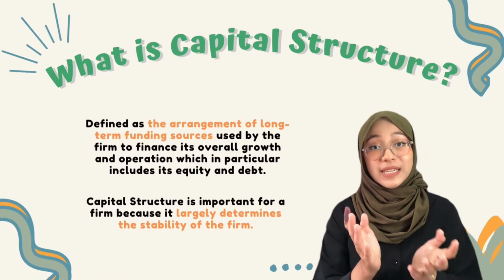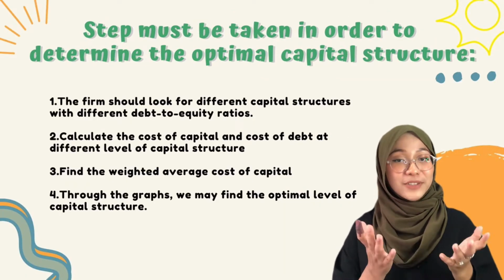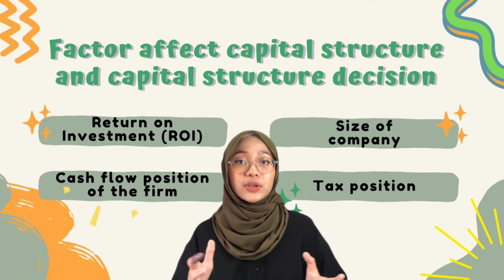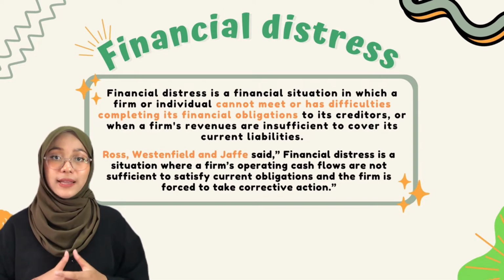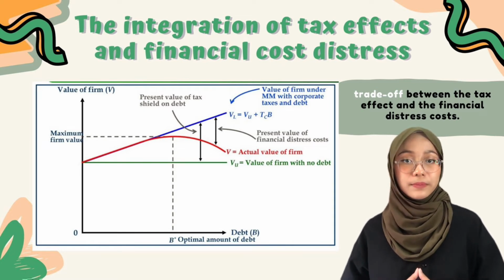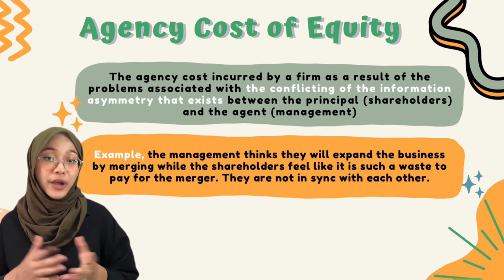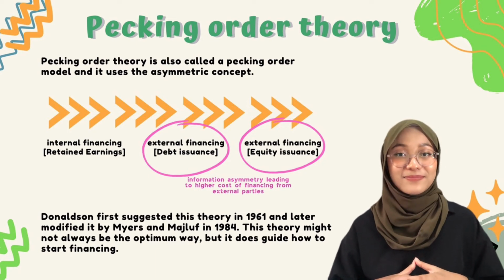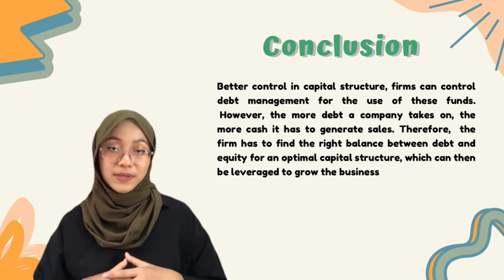FIN544 CAPITAL STRUCTURE